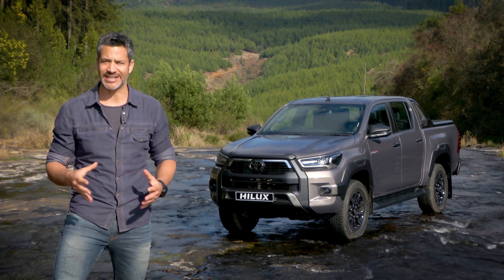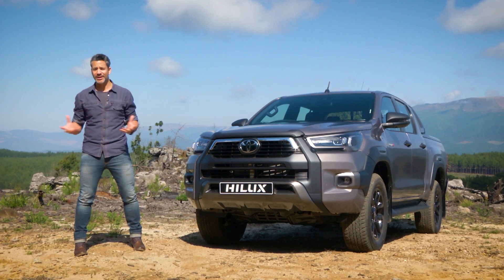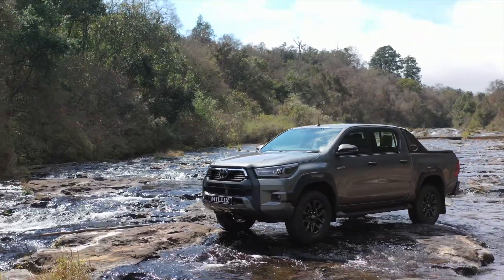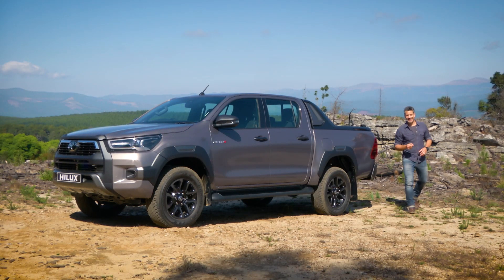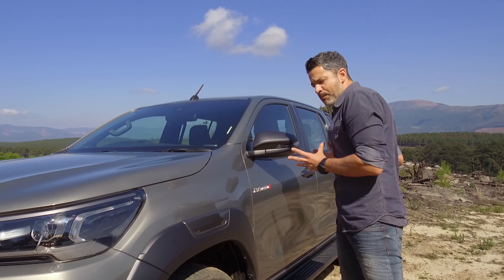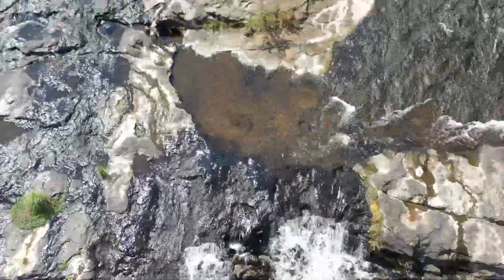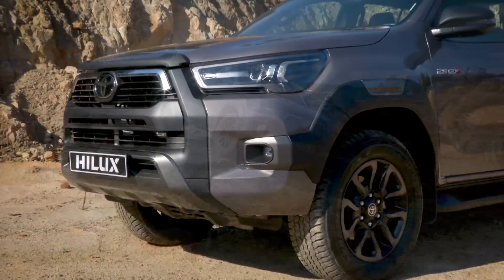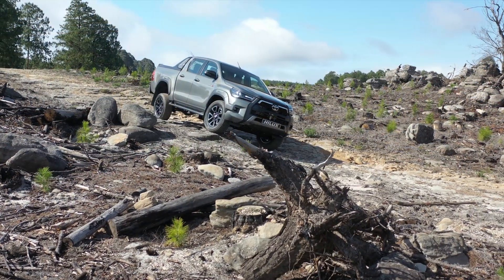The all-new Hilux - Where style meets tough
Legendary styling for the flagship Hilux Legend RS.